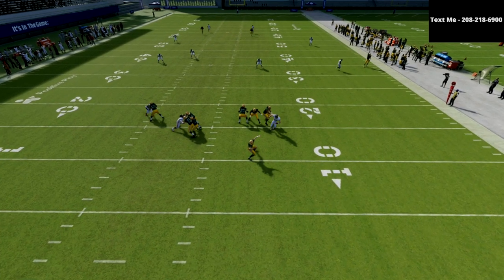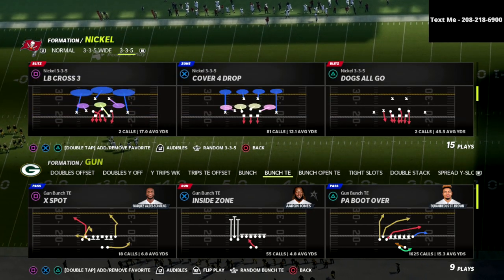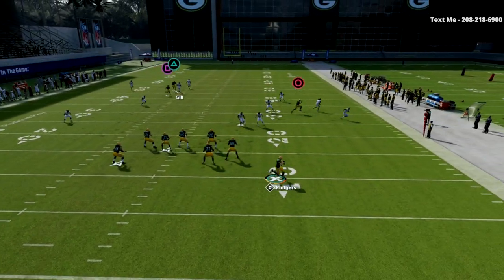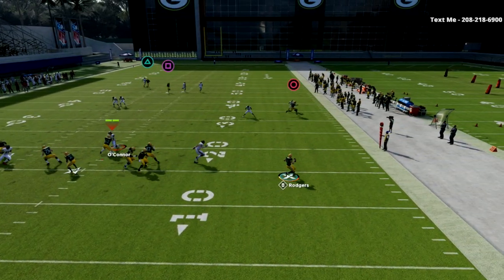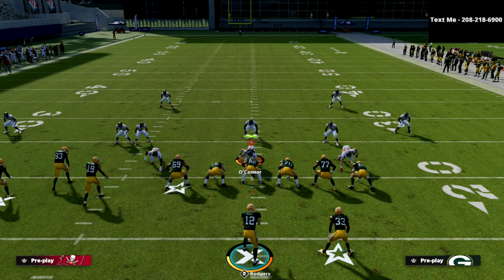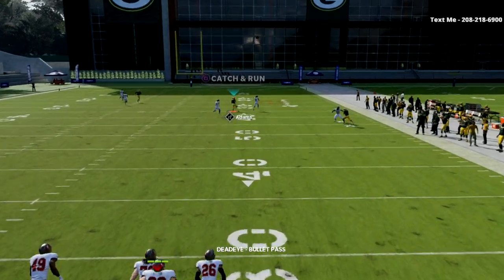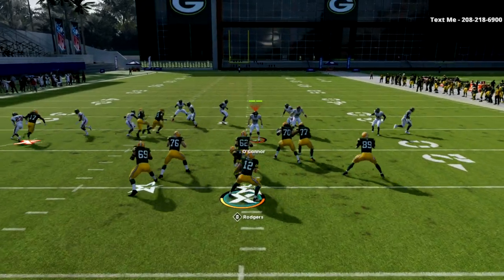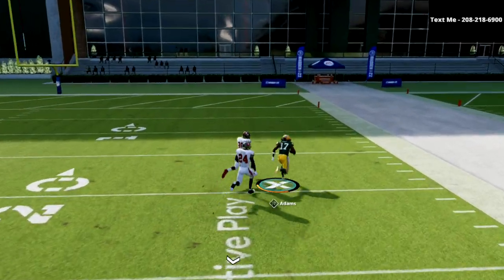I Used This Money Play to *BOMB* Every Defense For A Touchdown In Madden 22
In this Madden 22 tip I am breaking down why Bunch TE is the best offense in Madden 22, and how you can master the offense. If you’d like the FULL Bunch TE Guide, here’s a